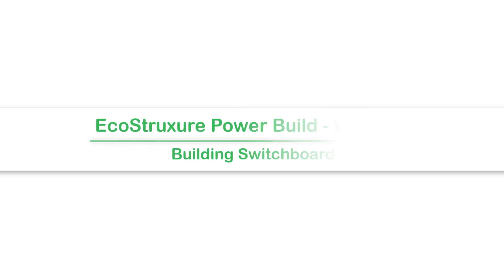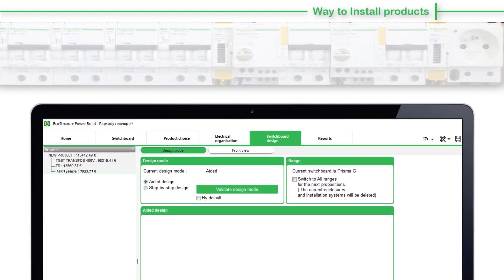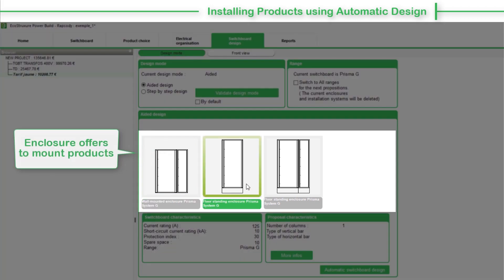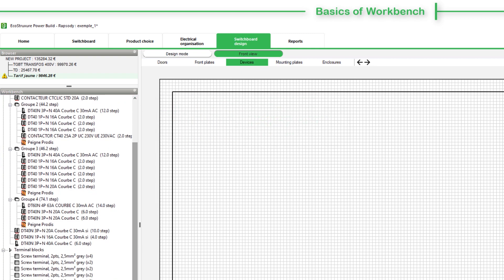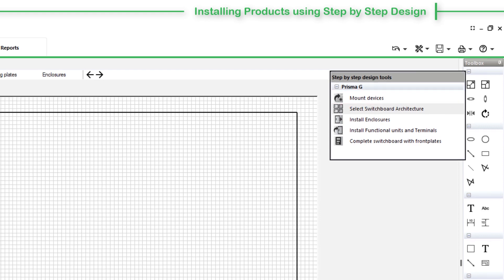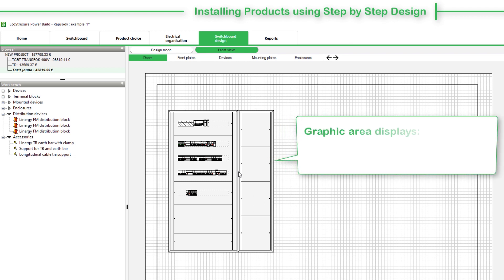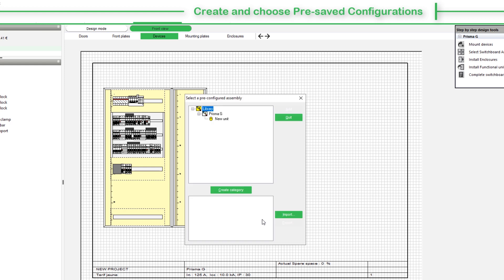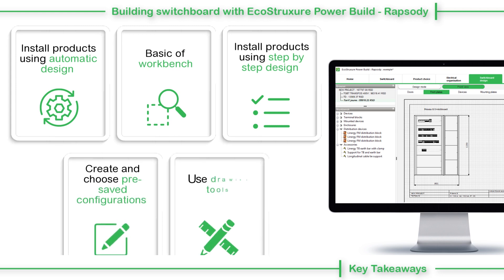Building Your Switchboard with EcoStruxure Power Build - Rapsody | Schneider Electric Support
EcoStruxure Power Build Rapsody offers easy ways to install products using functionalities such as automatic design and step by step design.

In this video, discover how easy it is to build your switchboard and add products using EcoStruxure Power Build Rapsody.